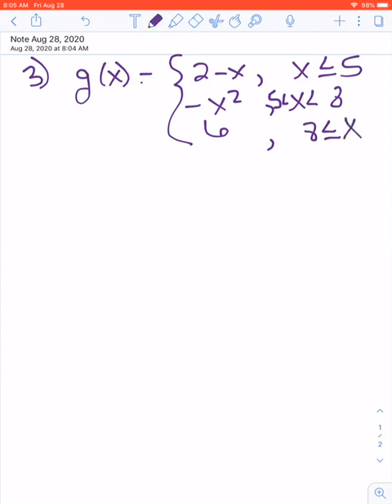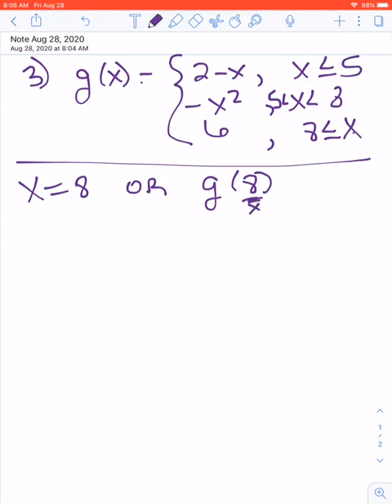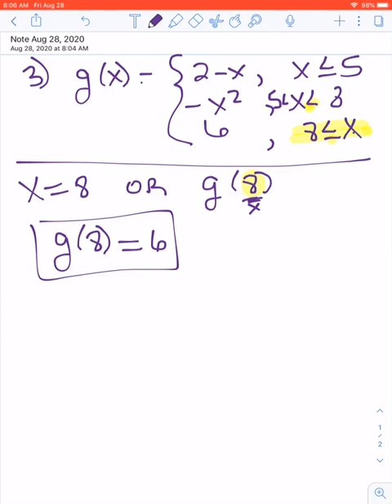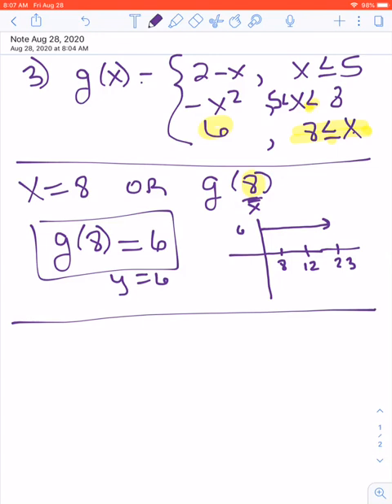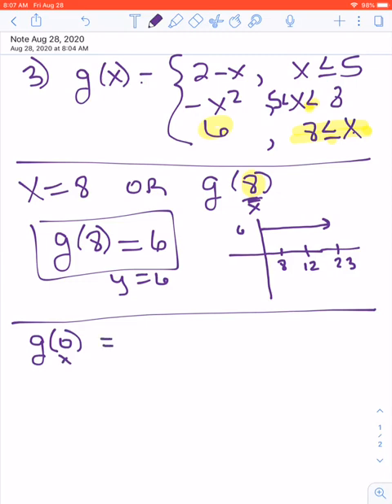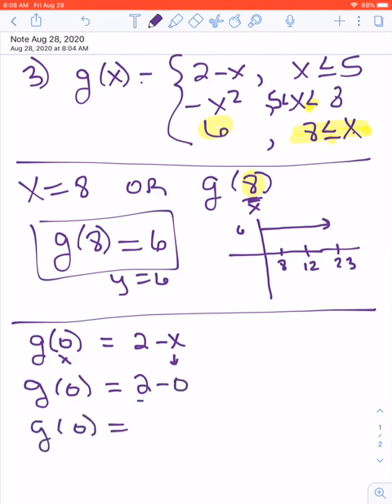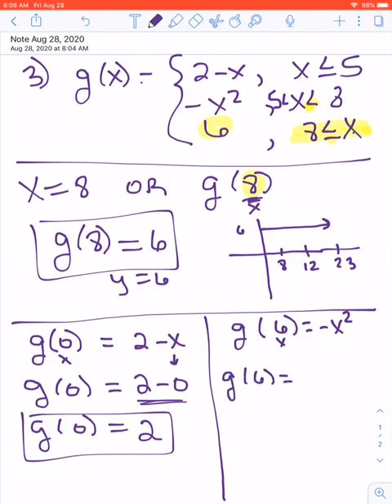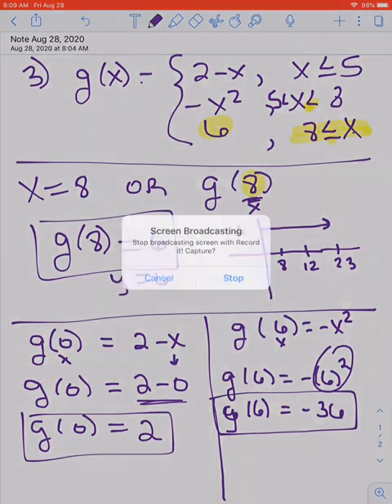Piece wise example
How to evaluate a piece wise function